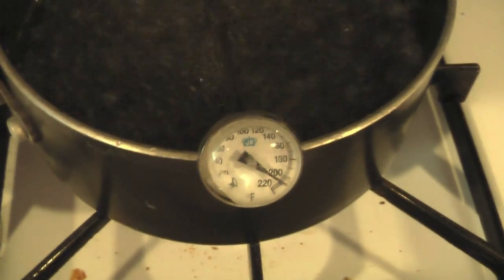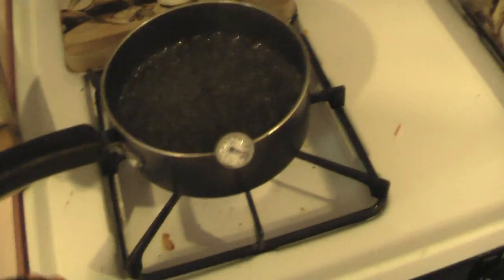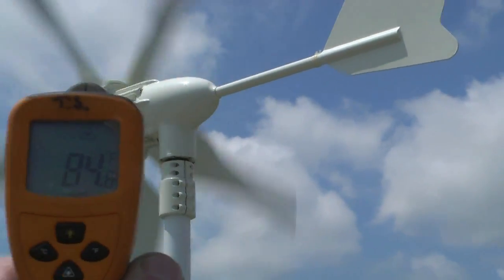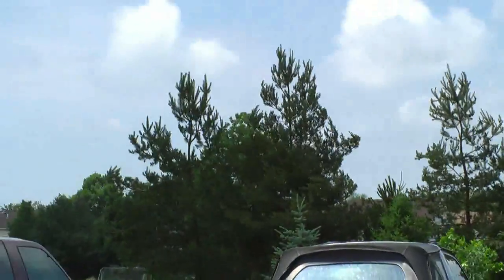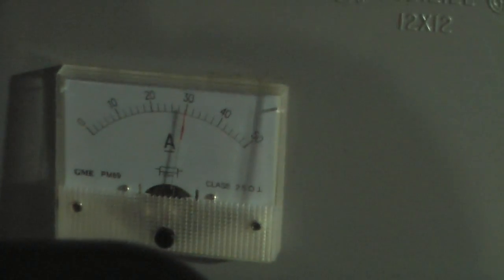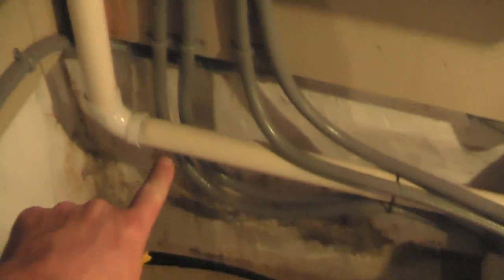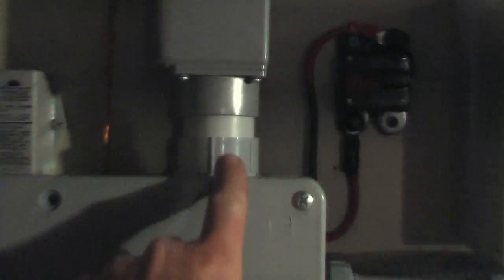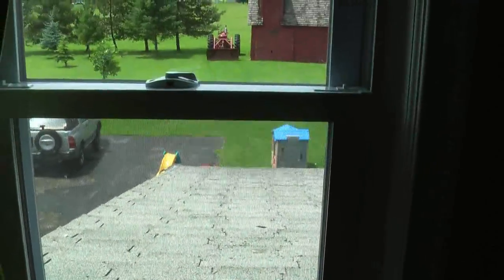Sealed PMA temps in 30 mph gust and 20 mph winds. 40 amps on video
Sorry this video is very poor at best but it was all spur of the moment. It was taken today and uploaded the same day. Show's  amp's in a 30mph gust. Also PMA temp's with 2 hours under load in 20-30 MPH winds. Ambient temperature outside at the time of video was 73 F. Pma hits 83 F on a sunny but some overcast day.  Thank's for watching.